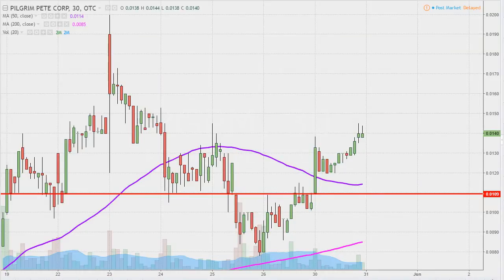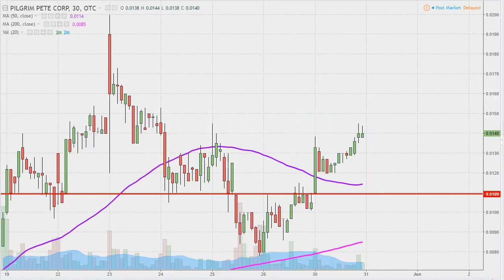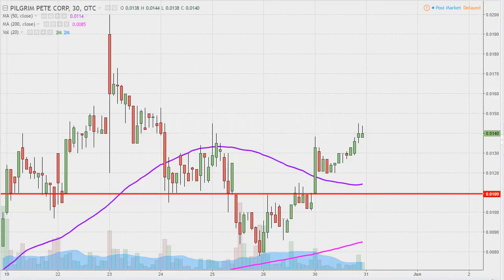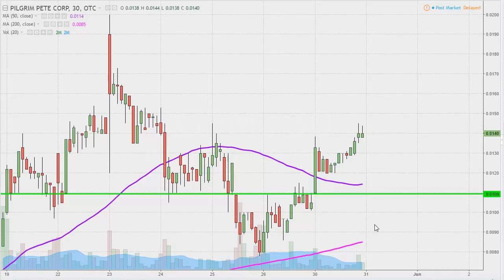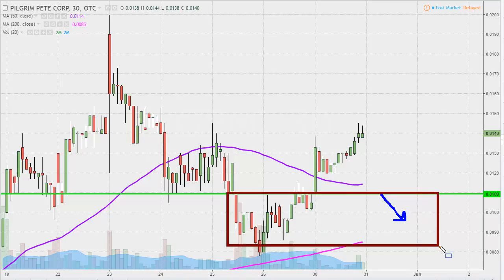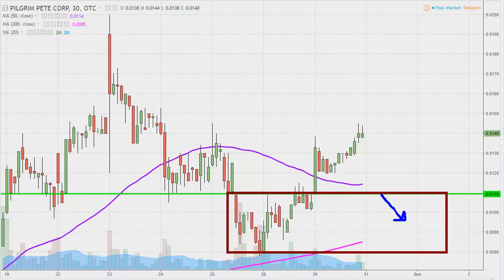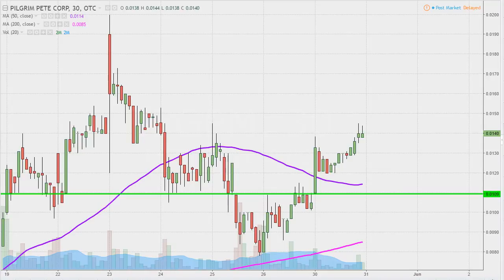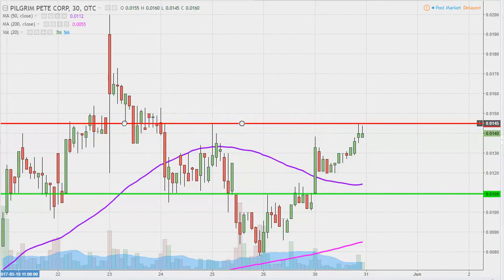Pilgrim Petroleum Corp - PGPM Stock Chart Technical Analysis for 05-30-17